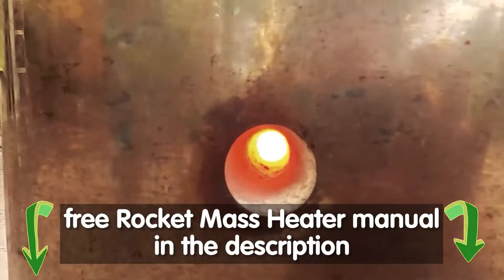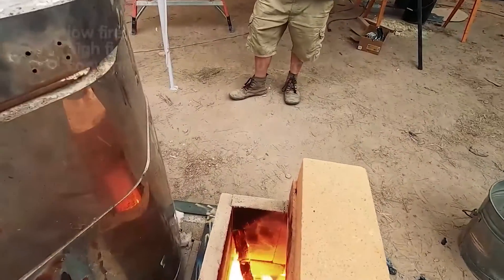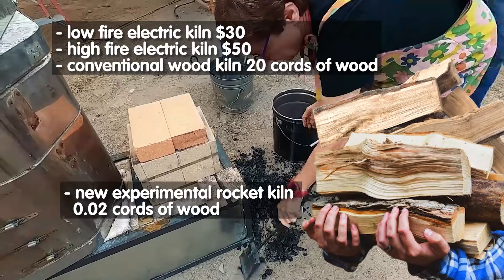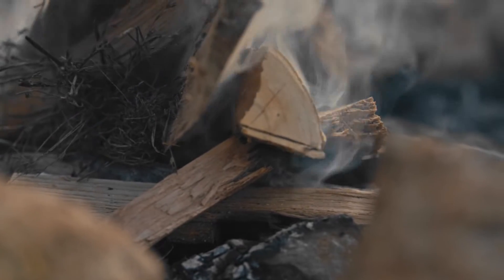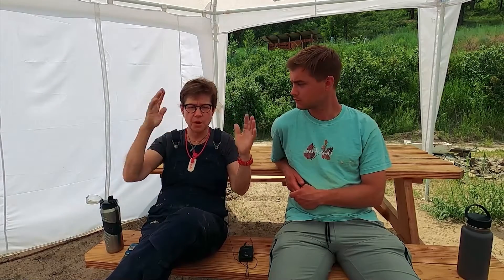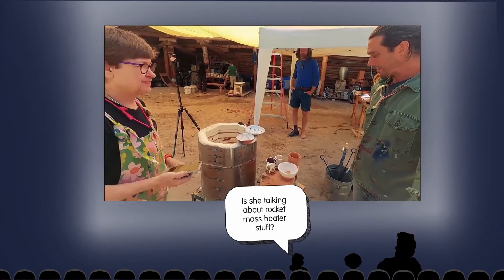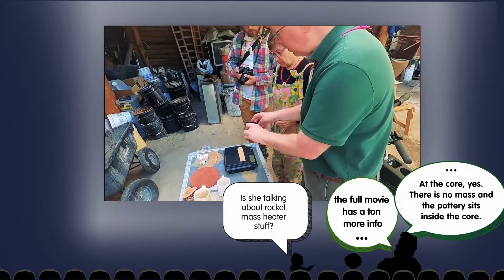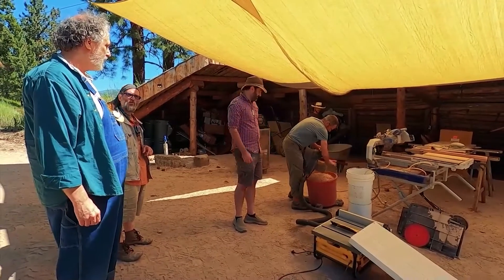Innovation! Run a high fire kiln with a few sticks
Ceramics is one of humanity's oldest crafts, it has traditionally faced challenges due to the health hazards of smoke from wood firing and the high costs associated with electric kilns. The Wheaton Labs community, united under the guidance of Lisa Orr, Chris Alveshere, and Uncle Mud, has innovatively addressed these challenges by creating the 'Rocket Kiln' – a revolutionary approach to firing pottery. 'Low Tech Laboratory' explores this journey, showcasing how permaculture methods can reshape a time-honored practice.

Lisa Orr and Chris Alveshere lead discussions on:

• Historical context and modern challenges in ceramic production.
• Innovations in kiln design for health and cost-efficiency.
• The integration of permaculture principles in ceramic practices.
• Techniques for utilizing local and natural materials in pottery.
• Adapting traditional kilns for sustainable and efficient use.
• Achievements in creating high-temperature, low-smoke kilns.
• The blend of craftsmanship and environmental sustainability.

The film also features insights from other instructors like Uncle Mud, Alan Booker, Beau Davidson, and much more on:

• Building diverse types of kilns and their firing processes.
• The synergy of ceramic technology and permaculture at the permaculture technology jamboree.
• The concept and realization of low smoke wood kilns.
• Marrying age-old pottery methods with modern ecological innovations.

Witness a Sustainable Revolution in Pottery and Kiln Design! 'Low Tech Laboratory' not only explores the technical and ecological aspects of pottery making but also illuminates its cultural and historical significance. From ancient traditions to contemporary permaculture practices, this movie and plans illustrate the evolution of ceramics and its vital role.

▶ We turned the ads off. Worth a like?
▶ We have a noisy new kitten.  Tell us a name for it in the comments.

00:00 - Introduction to Innovative Heating Solutions
00:20 - Exploring Rocket Mass Heater Designs
00:40 - Challenges and Solutions in Low Smoke Kilns
01:00 - Ceramics and Environmental Concerns
01:20 - Advancements in Wood Firing Techniques
01:40 - Health Impacts and Traditional Practices
02:00 - Rocket Fire Kiln: A Revolutionary Approach
02:14 - Low Tech Laboratory!

▶ If you are into podcasts, we recorded a podcast summary of the whole low tech event here:

▶ I have more big rockety things that I will give to you for monies:

▶ Sign up for our daily-ish email and get the Rocket Mass Heater Manual by Erica Wisner for free!

Or maybe pick from a dozen different goodies

Kyle Neath
Mehron Kugler
Bill Crim
Dolius
G Cooper
Pasquale DeAngelis
Bill Erickson
Bryan Beck
James Tutor
William Kearns
Opalyn Rose
danita neu
Polly Jayne Smyth
Katie Young
Rudy Valvano